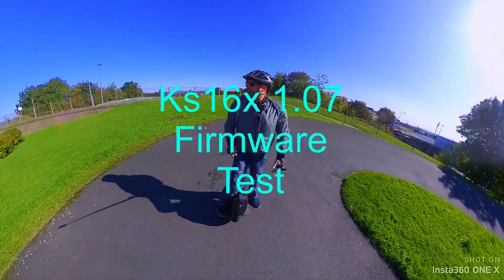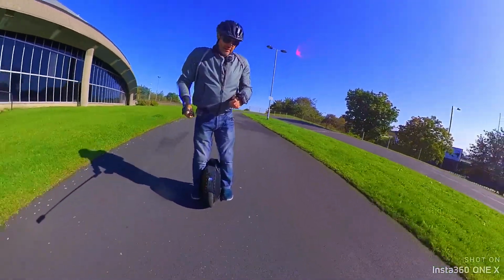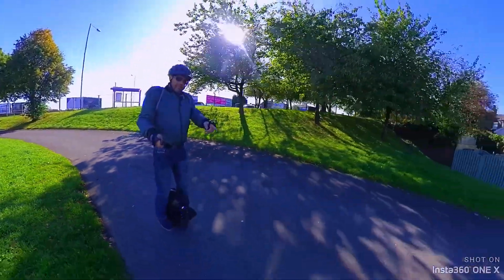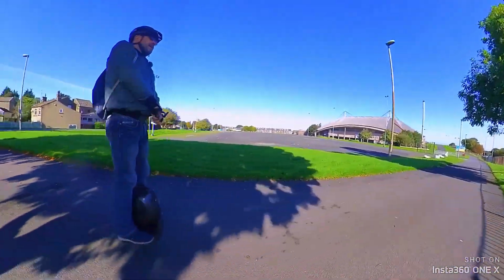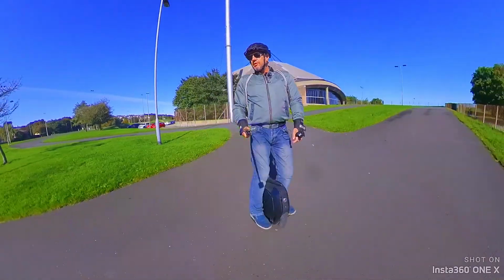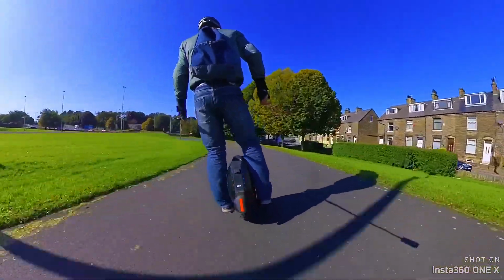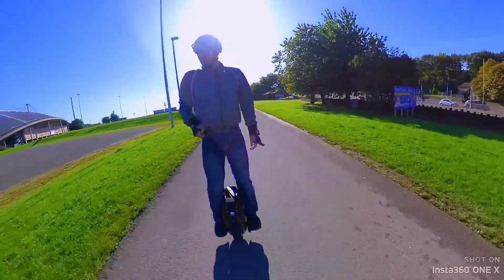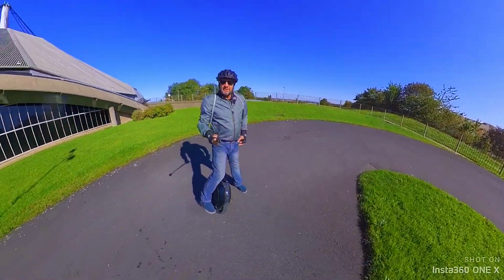kinsongks16x. Testing firmware 1.07 part 2 of 5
I own kingong 16x , gotway mten3 , inmotion V11,  and a kugoo g-booster  e-scooter,
I love electric unicycles and now getting into e-scooters that's the reason I bought the kugoo g-booster .
I've also owned a kinsong ks16s ( my fist wheel) gotway msx ,and a ninebot Z10 as you can see if you search my videos ,
the kingsong16x is probably my favourite wheel while the inmotion V11 is probably the smoothest wheel due to the added suspension,
the gotway mten3 is a fun wheel and you can spend hours on it doing absolutely nothing,
the kugoo g-booster is a dual motor 800w x2 and has peak power 1200w x2= 2400w peak power , the kugoo g-booster is plenty powerful especially for the price, I bought mine
they are UK based and very helpful
thanks

inmotion V11
kingsong16x
gotway mten3
gotway msx
ninebot Z10
I've also owned a kinsong ks16s ( my first wheel) gotway msx ,and a ninebot Z10 as you can see if you search my videos ,
thanks